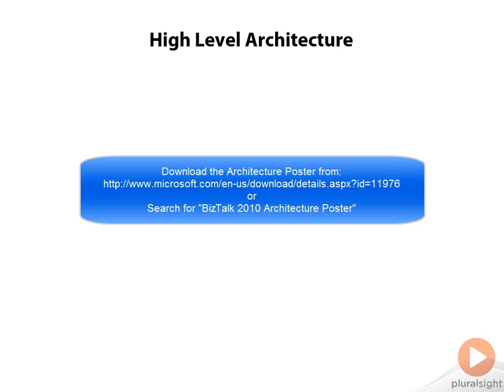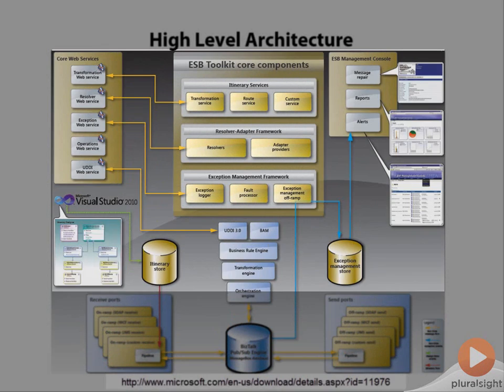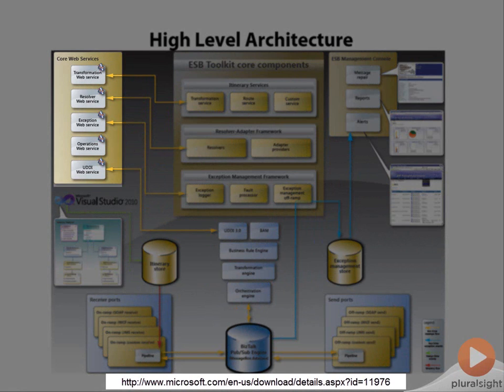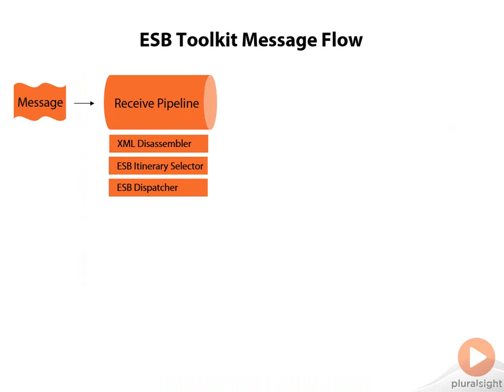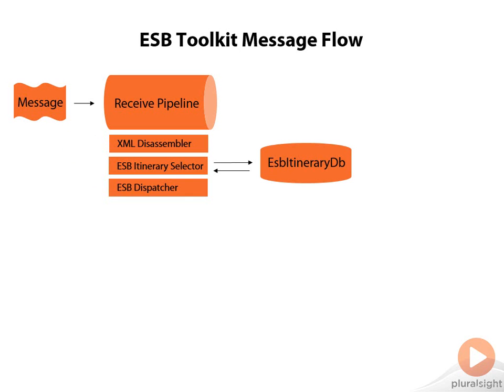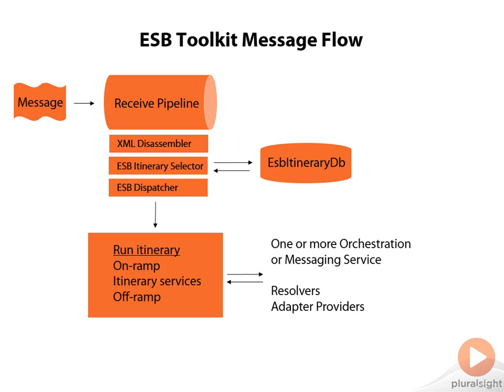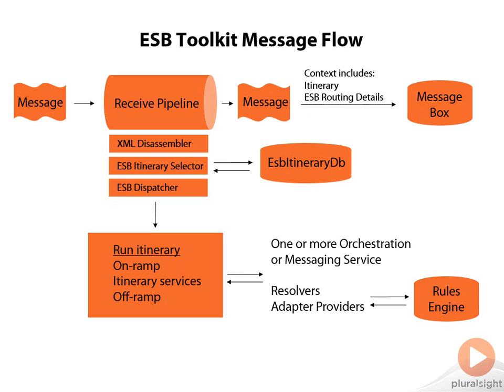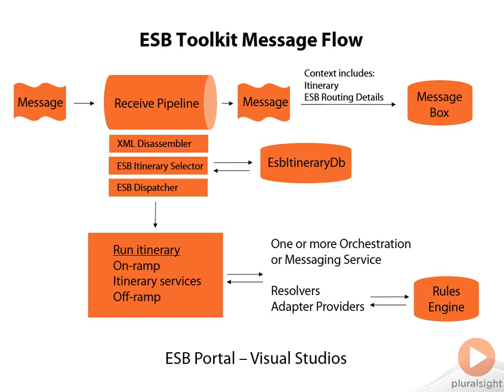BizTalk ESB Toolkit Architecture and Message Flow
This is a 3 minute demo video from my Pluralsight course titled: "Intro to BizTalk Server 2013 Enterprise Service Bus (ESB) Toolkit".  This course contains 4 modules covering an BizTalk ESB Overview, ESB Components, a Sample Solution, and the Exception Management Framework.